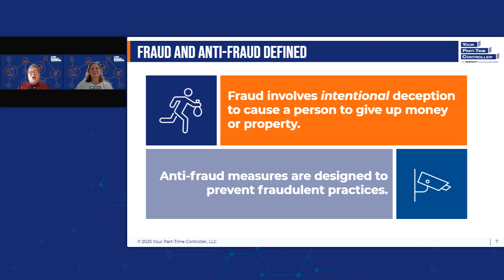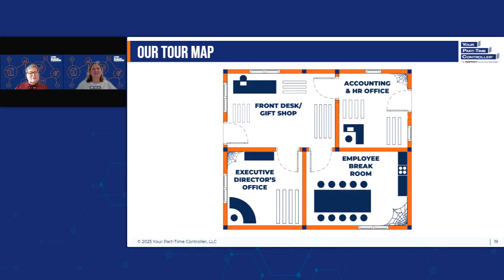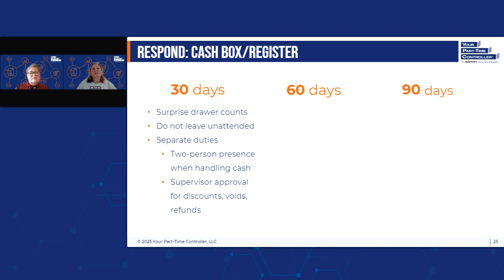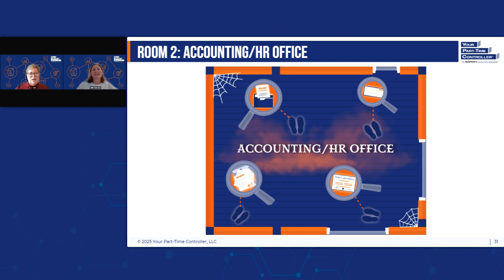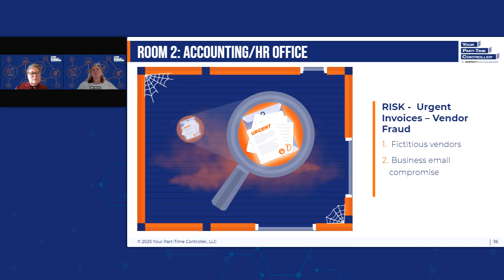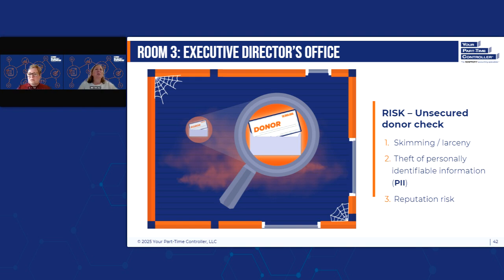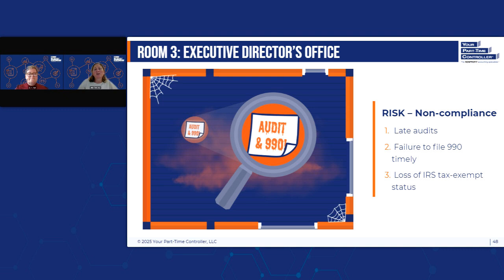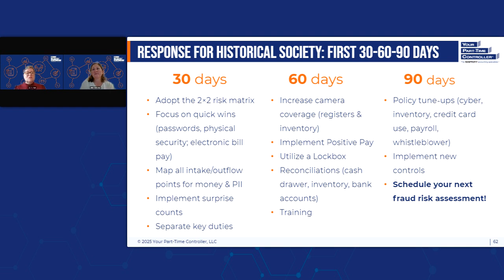Fraud Files: Assessing Nonprofit Fraud Risks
On Demand Webinar from October 2025

Step inside, if you dare. From unsecured shared drives to suspicious emails, each scene in the haunted nonprofit office reveals a potential fraud risk. In YPTC’s fourth annual fraud webinar, we’ll explore scenarios to challenge your instincts and sharpen your fraud detection skills. Learn how to identify vulnerabilities, respond to risks, and implement fraud prevention strategies to safeguard your organization.

Note: Viewing the recording is NOT eligible for CPE credit.